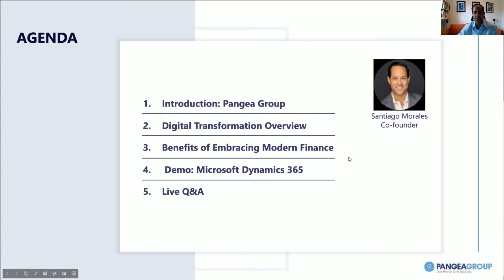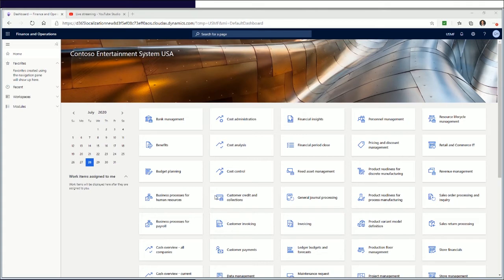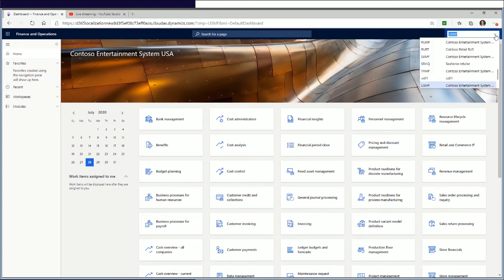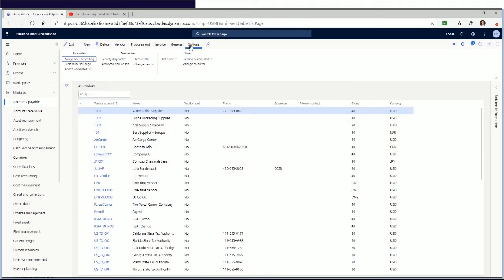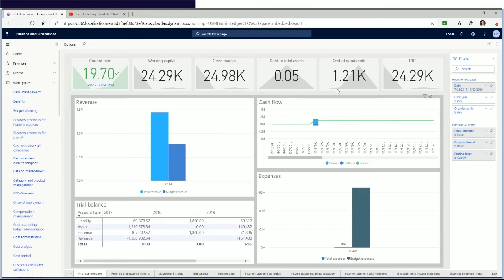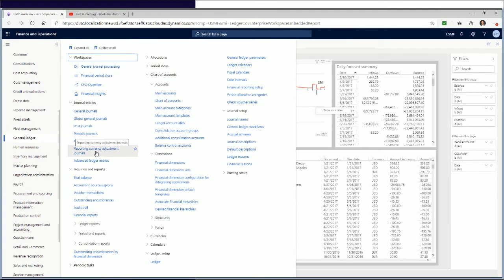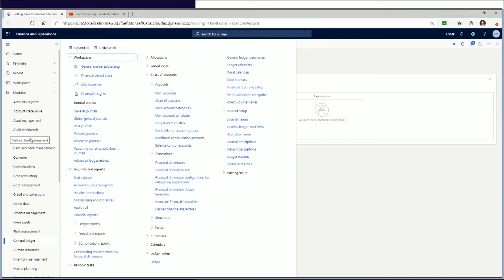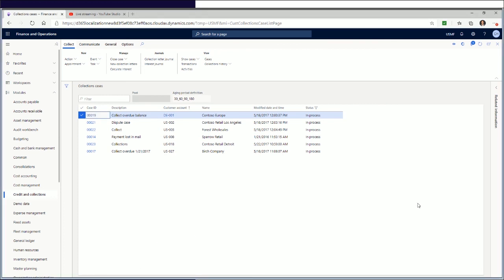Webinar: A walkthrough of dynamics 365 Finance with Pangea Group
Release full business potential and stay ahead of the competitive curve by utilizing Microsoft Dynamics 365 Finance. Watch the recording of our webinar: Maximize efficiency With Dynamics 365 Finance, where our Co-founder, Santiago Morales, shows you how.